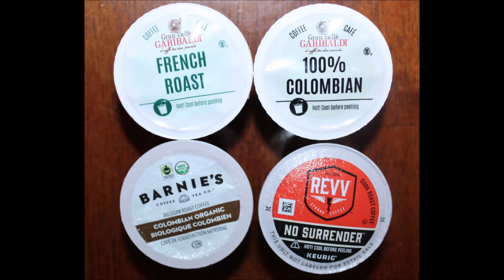Coffee: Garibaldi French Roast & Colombian, Barnie’s and Revv No Surrender Review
This is a taste test/review of 4 different coffees including Garibaldi French Roast, Garibaldi 100% Colombian, Barnie’s Colombian Organic and Revv No Surrender Dark Roast. They were mailed to us from Daniel!